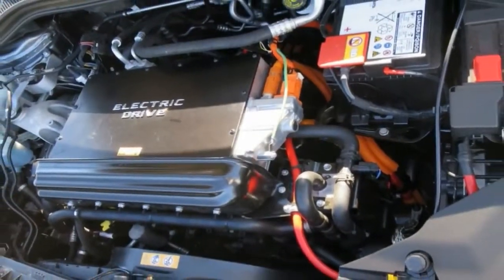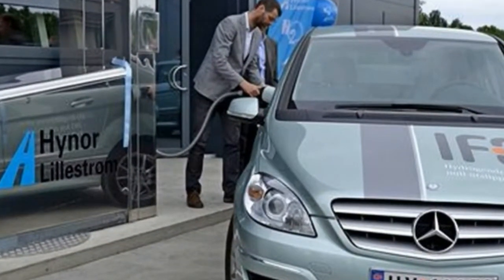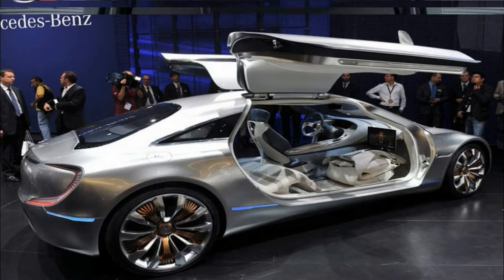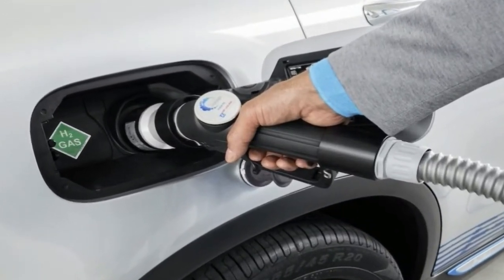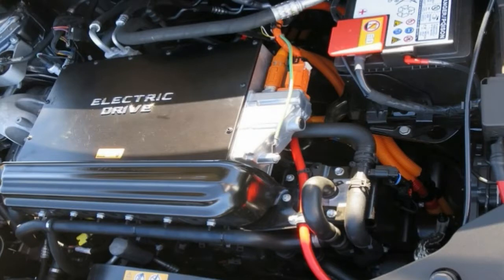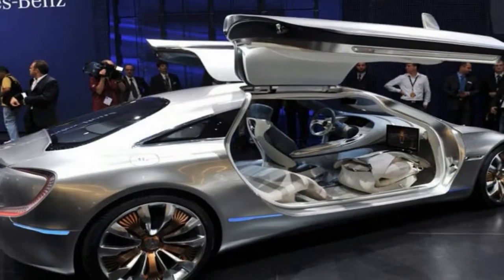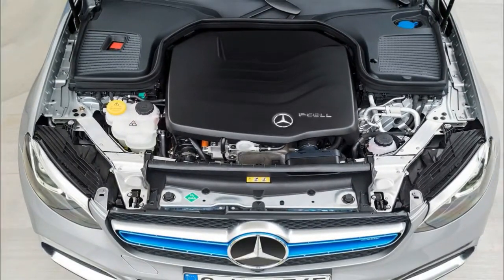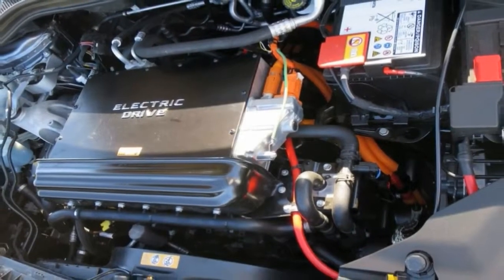HOT NEWS !!! Mercedes Hydrogen Engine Factory spec & price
HOT NEWS !!! Mercedes Hydrogen Engine Factory  spec & price - It’s also supposed to be a particularly reliable telltale of the look of future Mercedes saloons and coupes, with its island bonnet, wide-based front grille and smooth, taut surfacing language.

It seemed a fine-looking car in this tester’s eyes – although probably prettier in a colour other than our test car’s ‘ruby black’ paint – but you don’t need me to tell you whether you like the look of it.

You’d like the CLS’ enveloping, sophisticated cabin, I reckon. The car doesn’t have the headroom of a typical executive saloon in either front or back rows, but it’s got decent legroom and can accommodate a 6ft 3in driver without any sense of restrictiveness.

██████ GET DAILY UPDATES! NOW! ██████